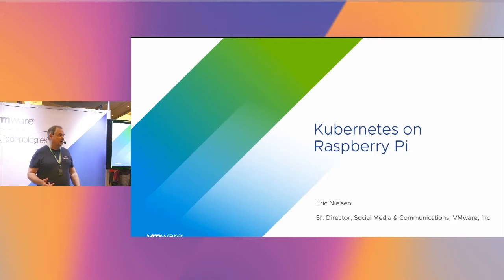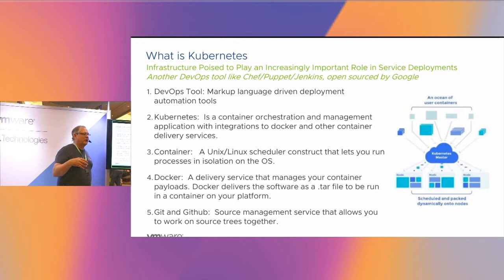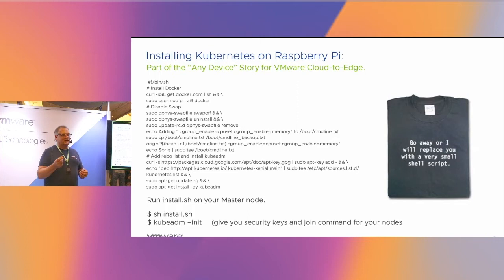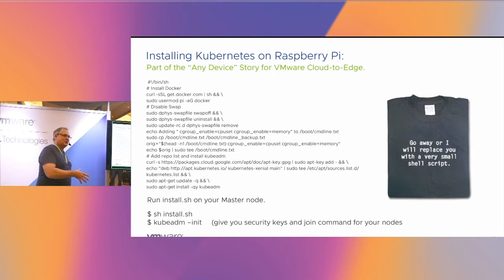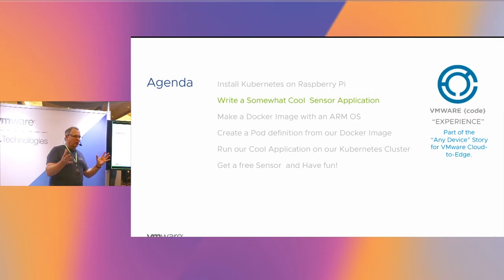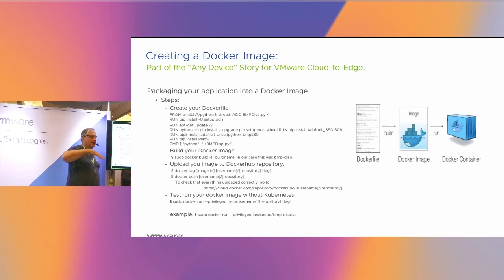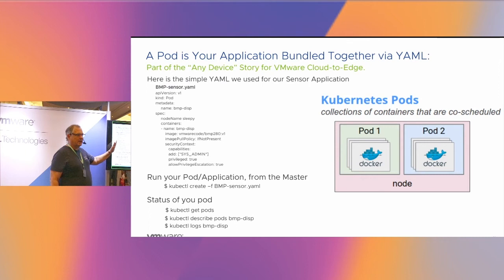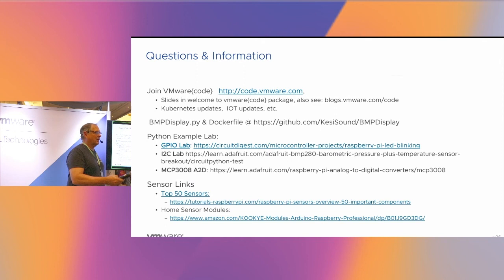Kubernetes on Raspberry Pi - Eric Nielsen, Sr Director, Community and Social Marketing, VMware